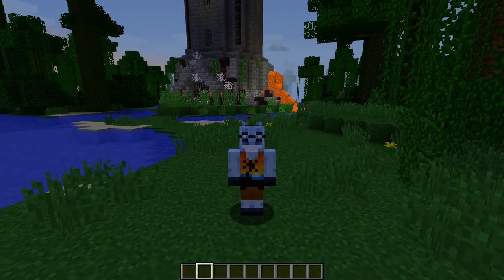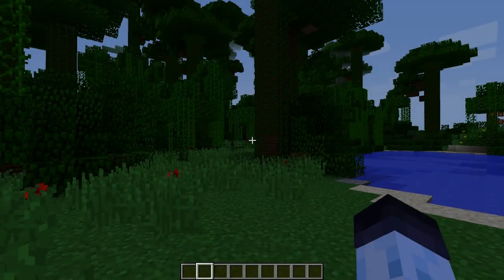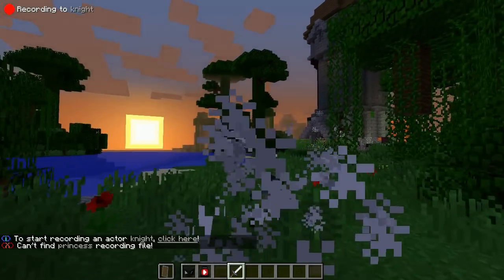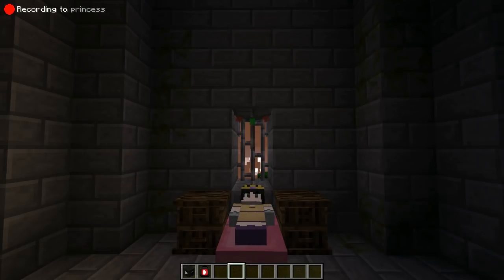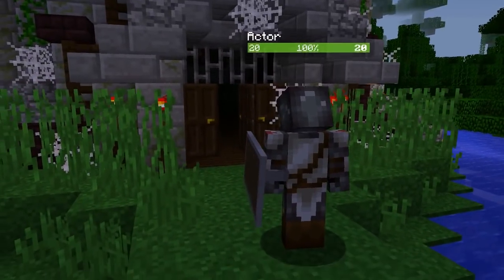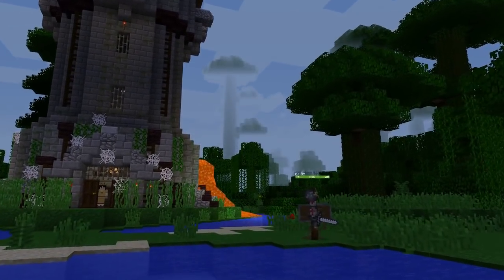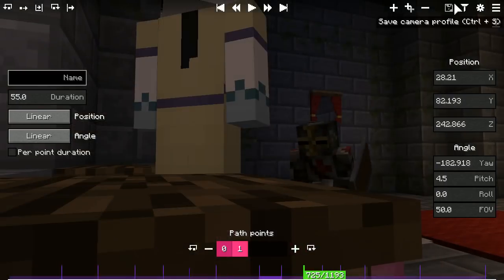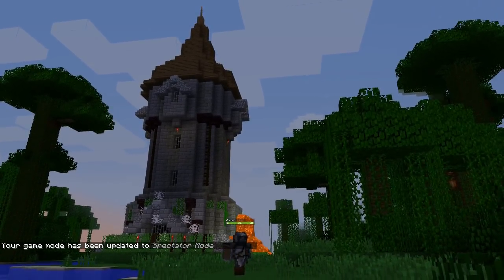(OUTDATED) How to create a Minecraft machinima/roleplay with Blockbuster mod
Hello there! My name is McHorse, and welcome to how to create a Minecraft machinim/roleplay with Blockbuster mod tutorial video. In this video, we'll be creating a simple machinima/roleplay video which shows basics of recording with Blockbuster mod, how to import skins, create camera movement in sync with director block, and edit player recording actions.

This is basically an updated video of my How to create a Minecraft machinima with Blockbuster mod (2016), since its content is very outdated, I had to create a new tutorial is it had relevant information.

This tutorial uses Blockbuster 1.5, Metamorph 1.1.6 and Aperture 1.1.1 mods.

My previous computer's fan broke, and now I'm using a very old Windows machine (that's why I used TTS too).

--- Links ---

--- Assets ---

--- Music/Sounds ---

– Etherial Choir Ascends